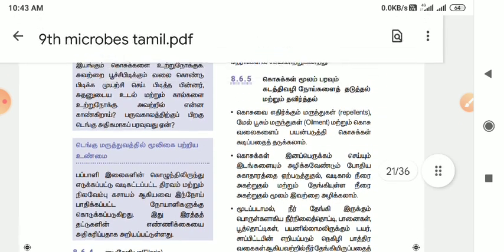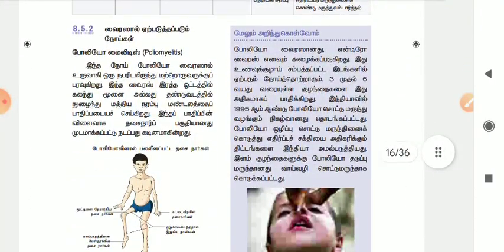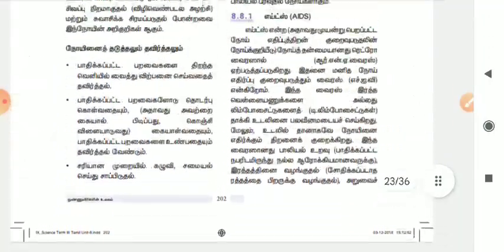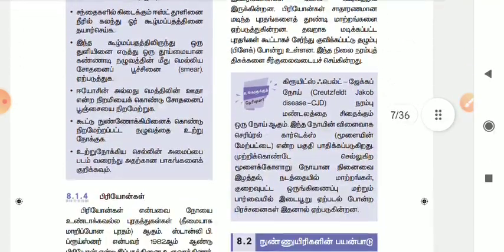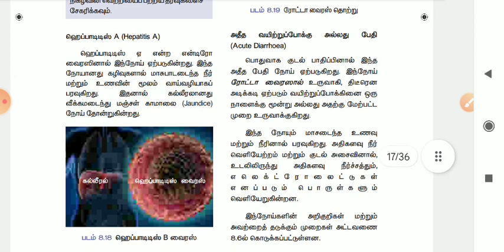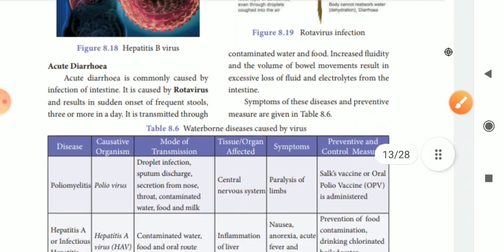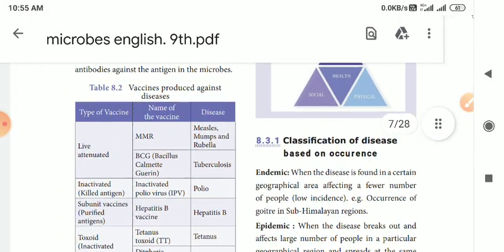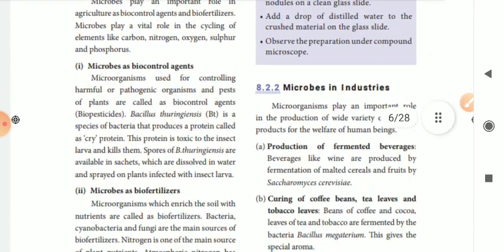29. நோய்கள் பரவும் விதம்|Disease Mode of transmission | Group 2 mains |Syed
Syed Free group 2 mains Guidance
This Telegram group helps student for tnpsc group 2 mains preparation at free of cost. Daily source materials, question & mains strategy will be sent by YouTube videos.Hi I am syed appeared in group 1 mains 2022.